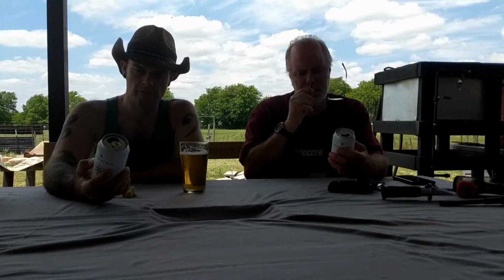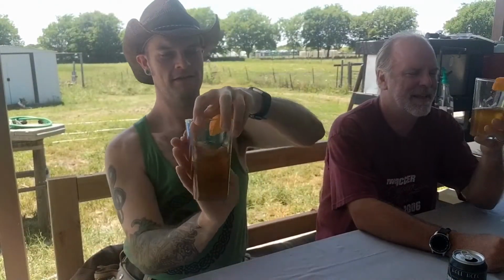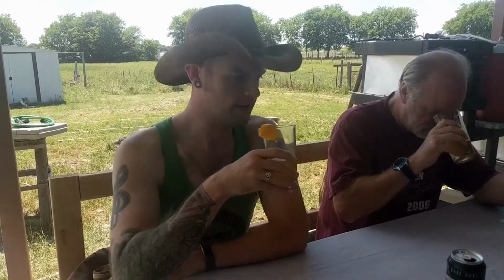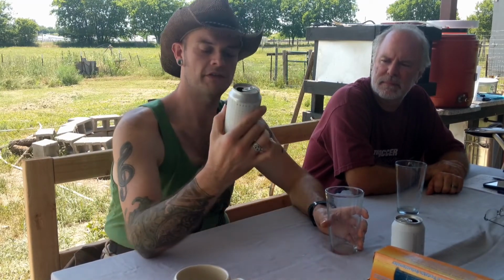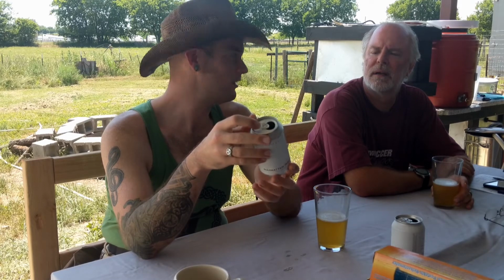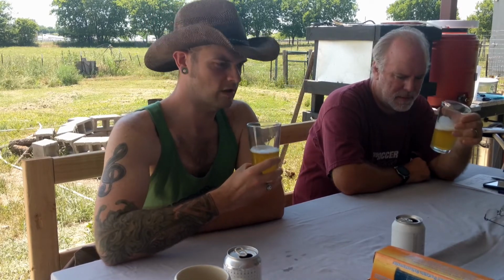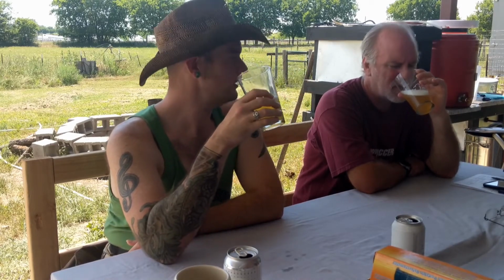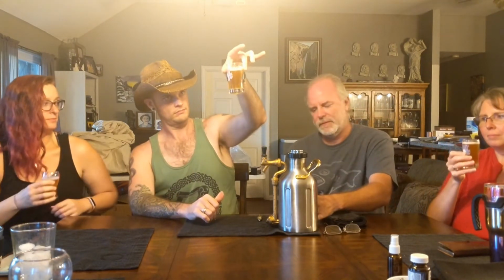Brew Day Beer Tasting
Having a brew day with my isolation mates.  Brewing up a batch of my Chipotle Chocolate Porter, and tasting some beers from Manhattan Project Brewing, and Pegasus City Brewing in Dallas, TX.

Follow my Instragram and Facebook (@mattyoungirishroots) for regular updates all of my creative projects and travels.